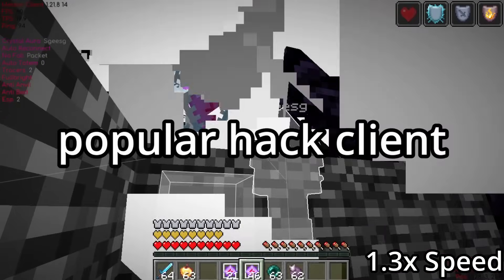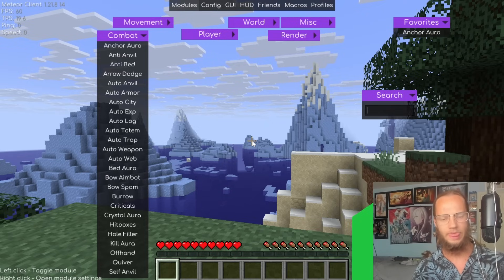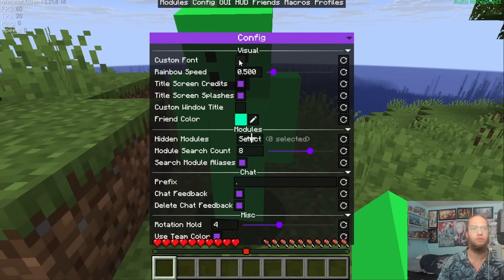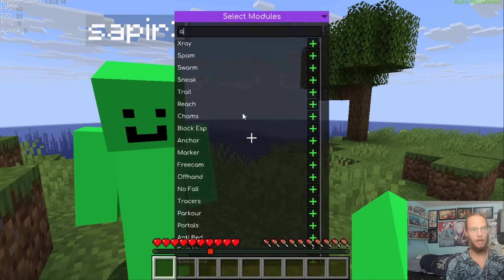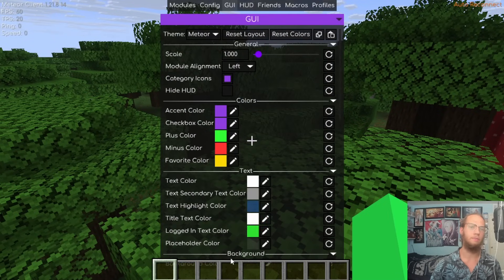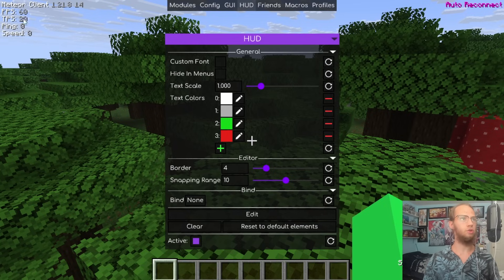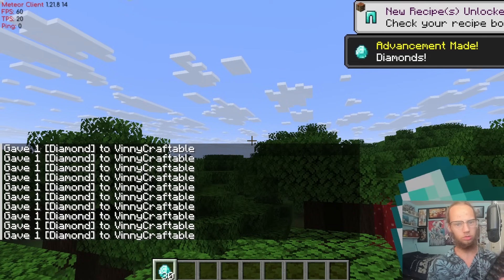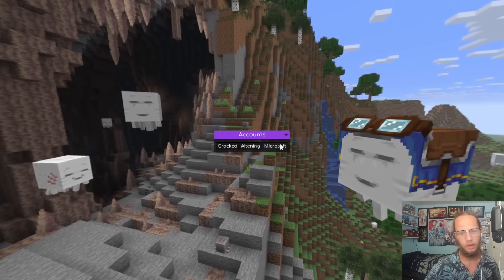Meteor Client Full Guide | Insane Anarchy Hack Client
Here is How to use Meteor Client for Minecraft java edition. :)

Things i go over in order:
How to download Meteor Client
How to install Meteor Client
How to use Meteor Client
Meteor Client Error Code 1 Fix's
Meteor Client Modules, config, GUI, HUD, Friends, Macros and profiles